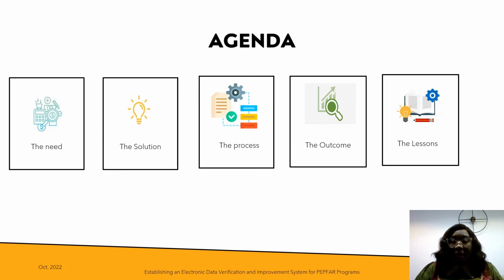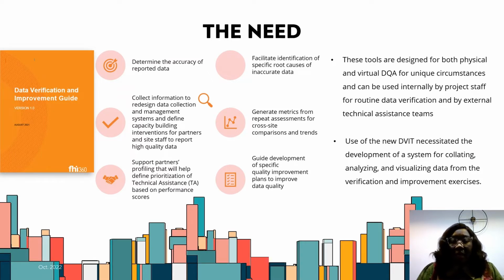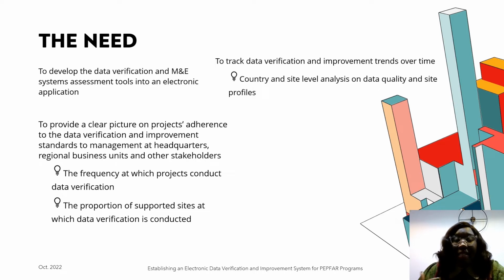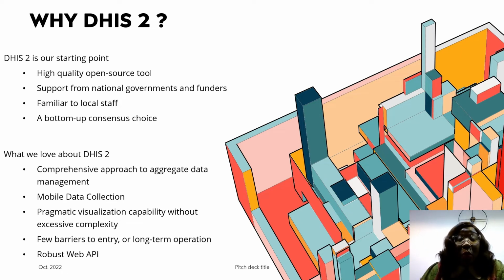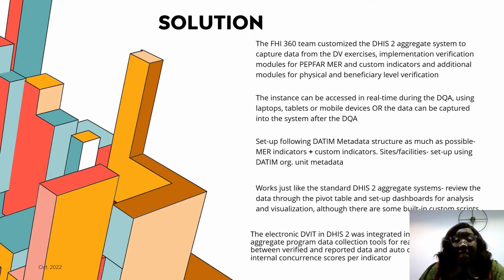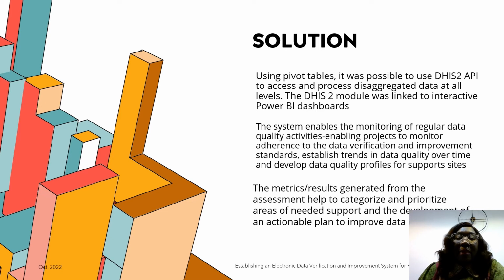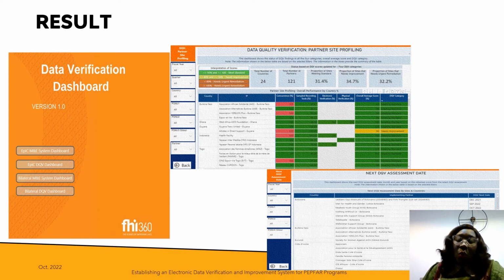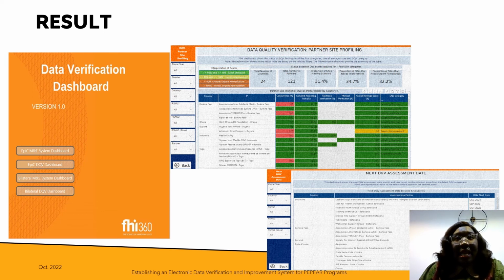Establishing Electronic Data Verification and Improvement Systems for PEPFAR Projects